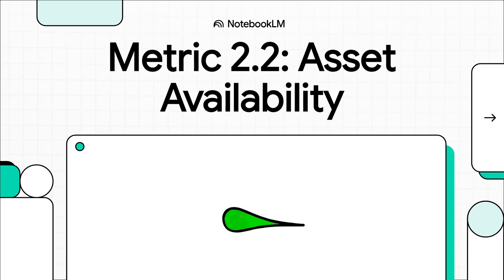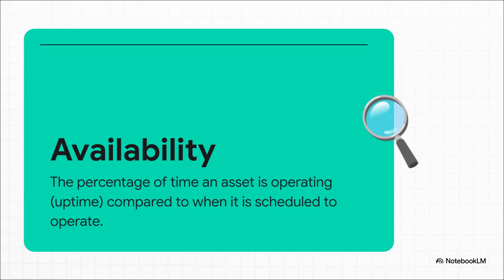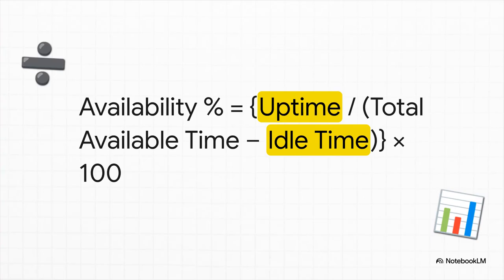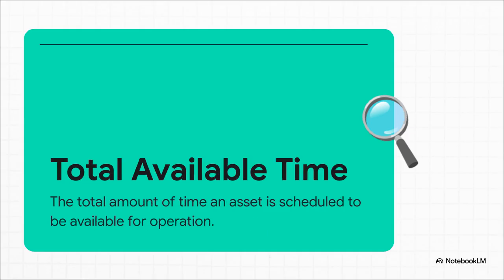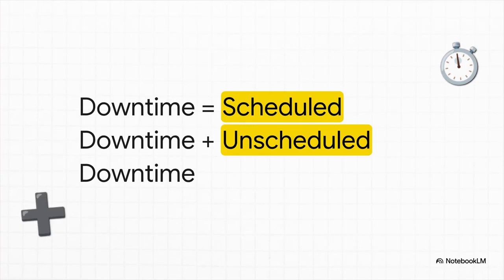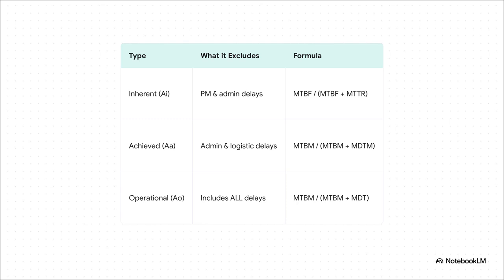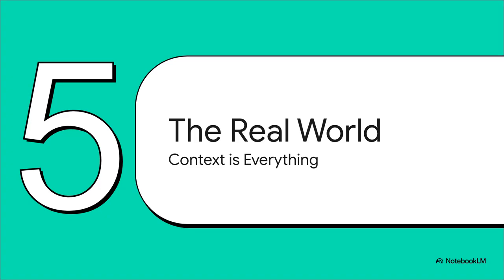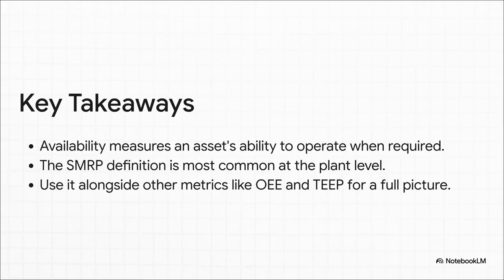Metric 2.2 Availability: Asset Availability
This metric calculates the percentage of time an asset is operational versus scheduled time, serving as a key indicator of readiness and performance when used alongside OEE and TEEP, with academic variants distinguishing between inherent, achieved, and operational availability.